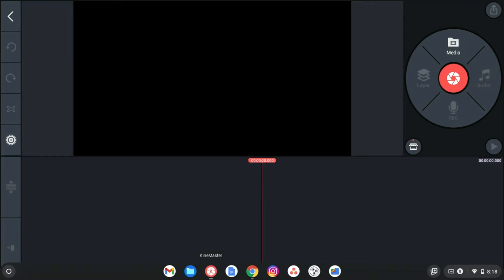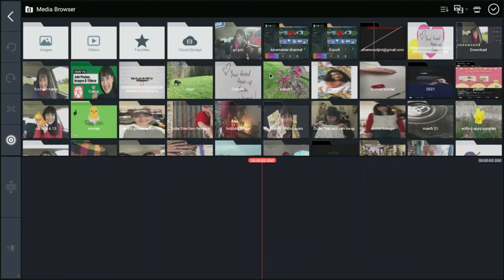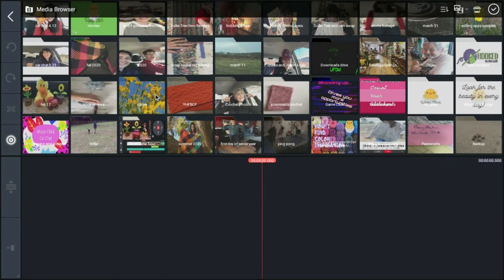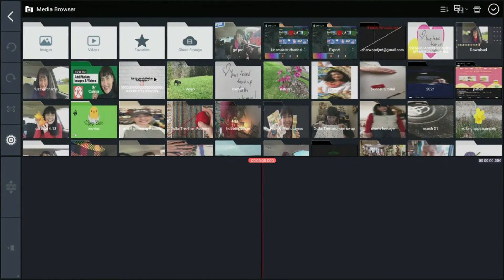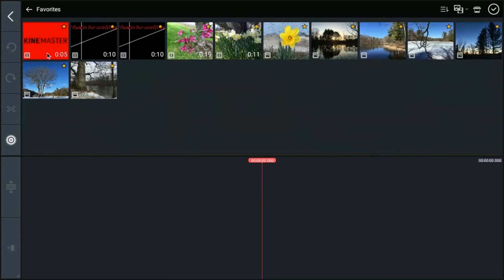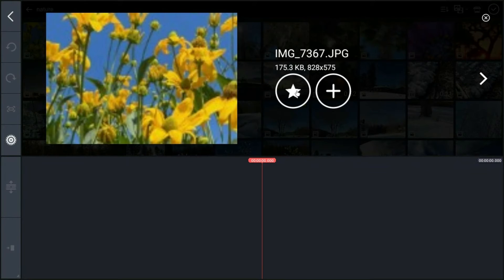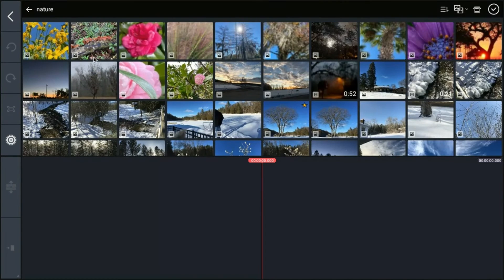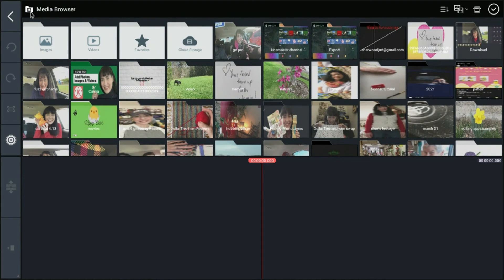How to Add Clips to Your Favorites in Kinemaster/English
In this English speaking tutorial, I will demonstrate how to add clips and photos to your "Favorites" folder in the Kinemaster app. It's super easy and a real time saver!